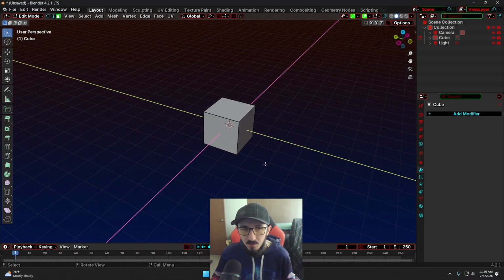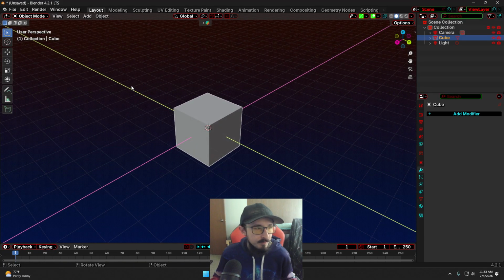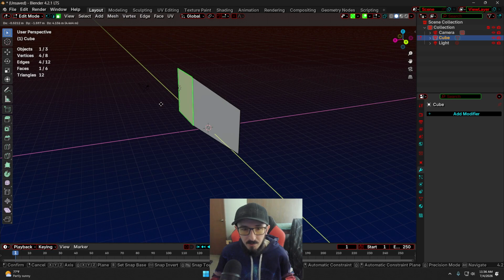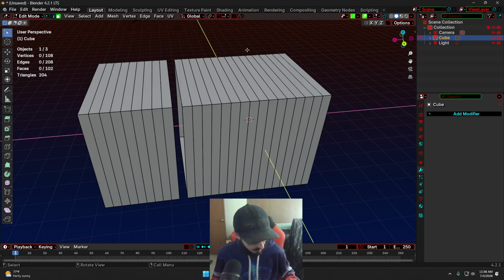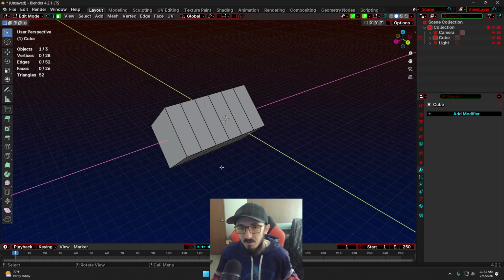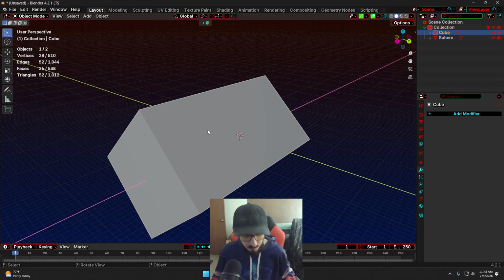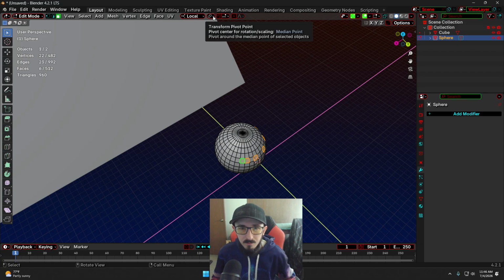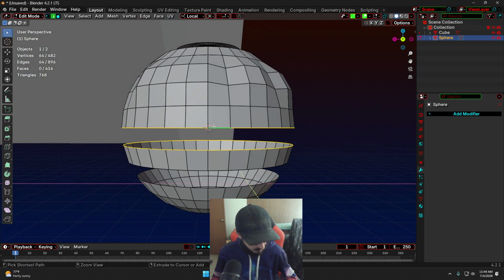Intro To Blender - The Basic Overview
A basic beginner overview for Blender 4.2.1 LTS.

This video covers the first controls and tools I think are worth knowing when opening Blender for the first time: saving, camera movement, view controls, modes, selecting, adding/deleting objects, and some simple mesh editing shortcuts.

Covered in this video:
- Save notice
- Camera movement with Middle Mouse and Shift + Middle Mouse
- Numpad / right-side number views
- Recenter with Period
- Views and modes with Tab
- Select all with A
- Delete and create objects
- Grab / move with G
- Rotate with R
- Scale sizing with S
- Extrude with E
- Loop cut with Ctrl + R
- Subdivide with Ctrl + E - D (i may have missed this one)
- Bridge edge loops with Ctrl + E - L
- Break/separate selection with P
- Grab/select loose geometry with L

This is meant as a simple Day 1 Blender overview, not an advanced modeling tutorial. There is a ton to learn that I forget how overwhelming it can be. This is meant to give a taste of the raw power of Blender giving some direction on the basics.